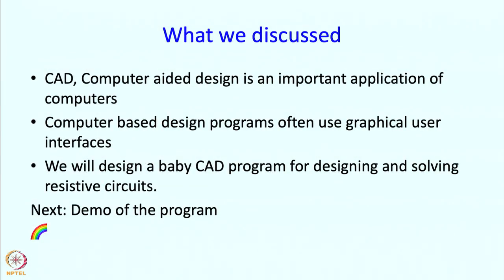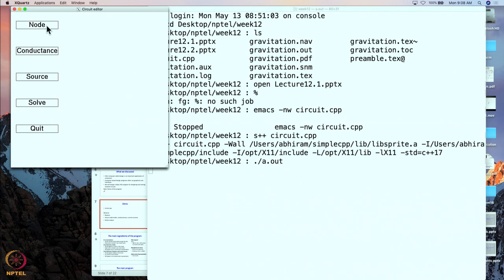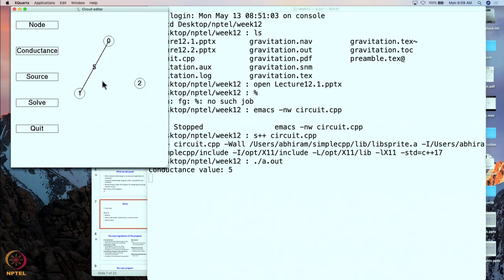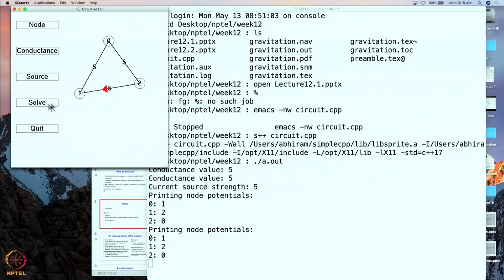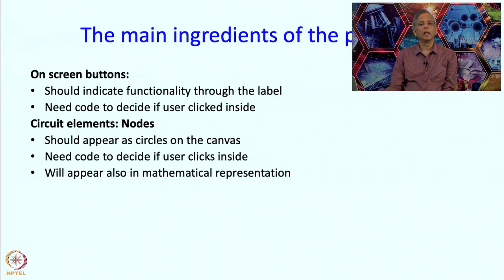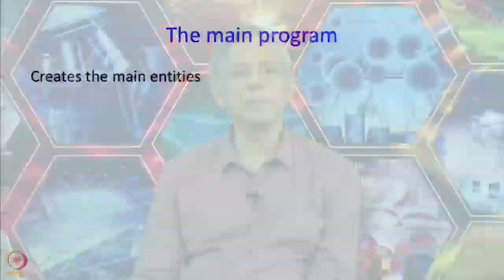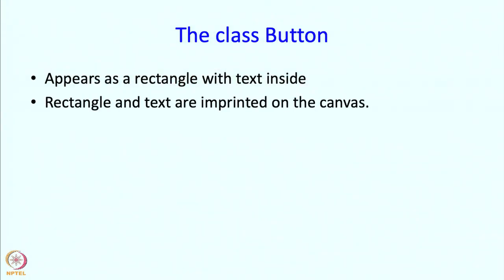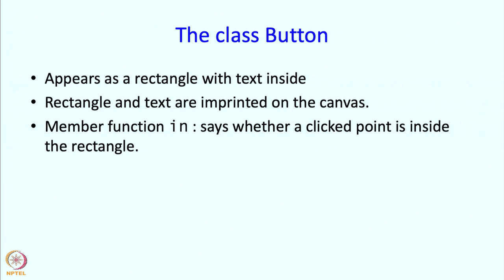Lecture 26 : A graphical editor and solver for circuits : Part 2 : Main program and organization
A graphical editor and solver for circuits : Part 2 : Main program and organization